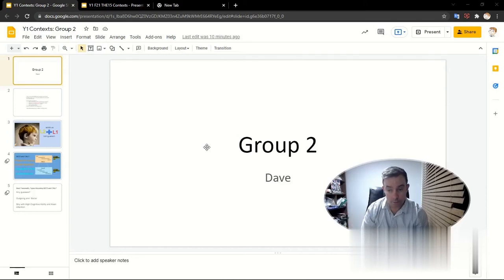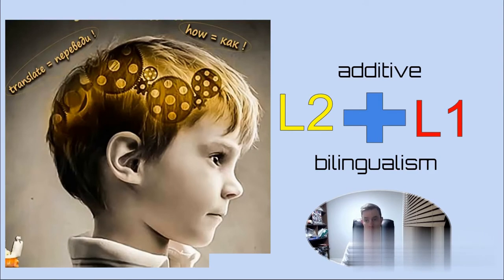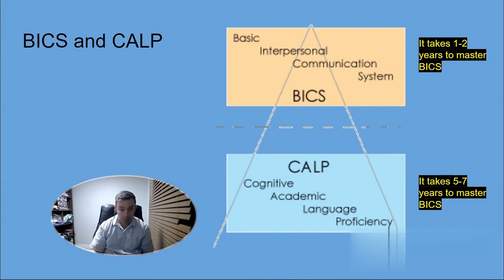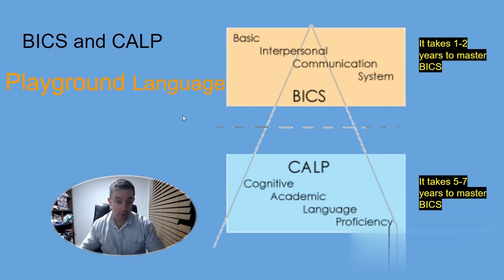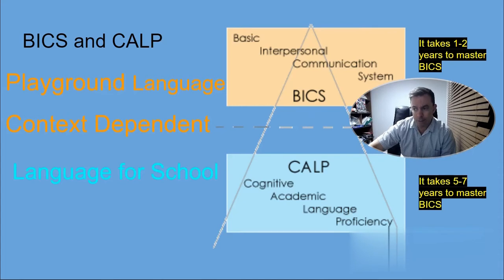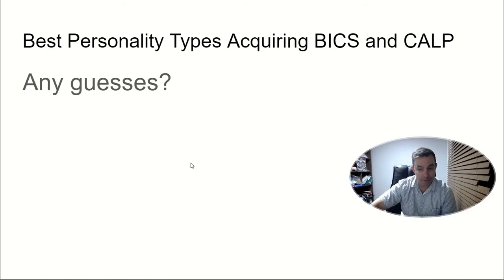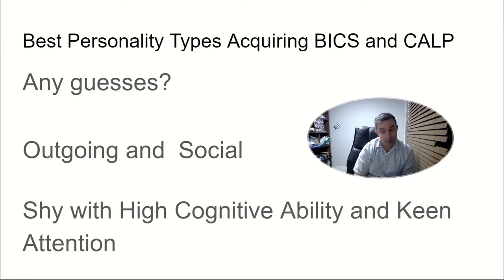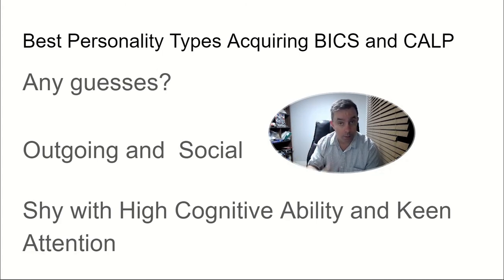Additive Bilingualism + BICS & CALP